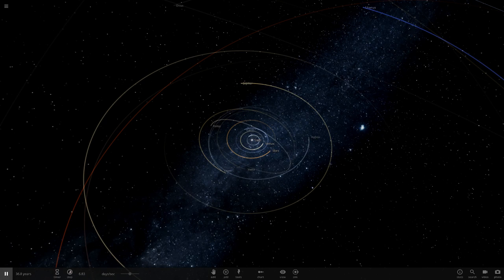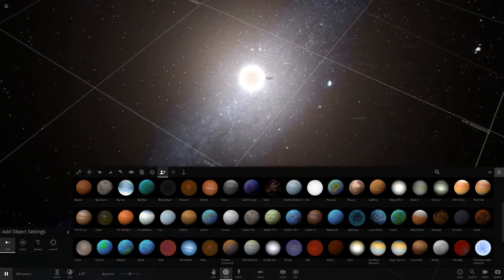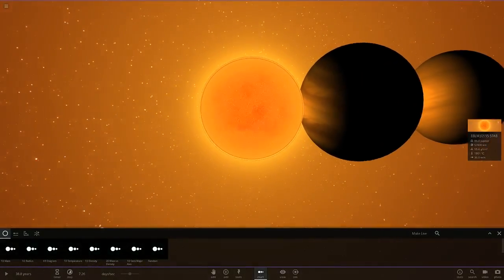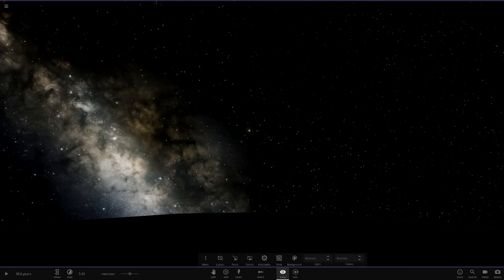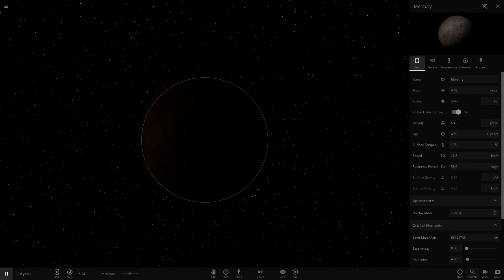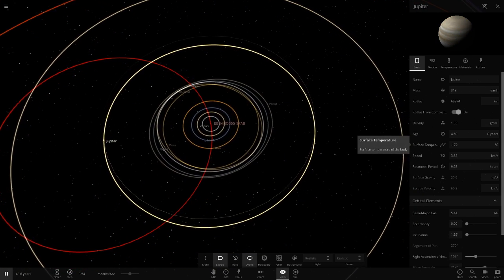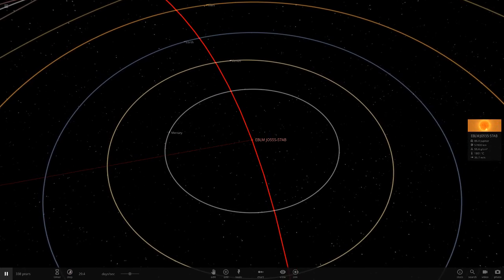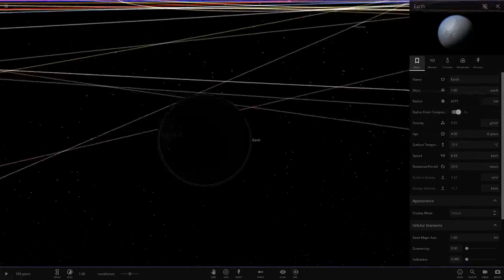What If The Smallest Star Ever Found Was Our Sun, Universe Sandbox ²